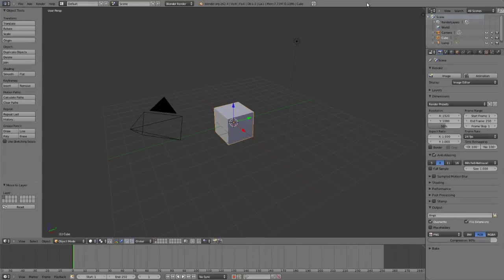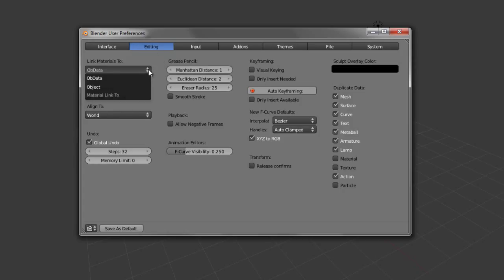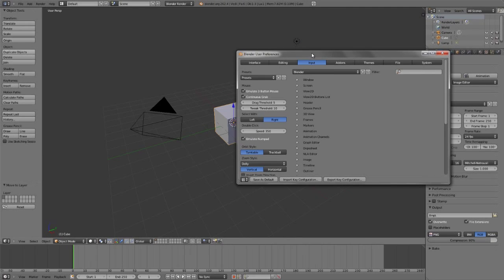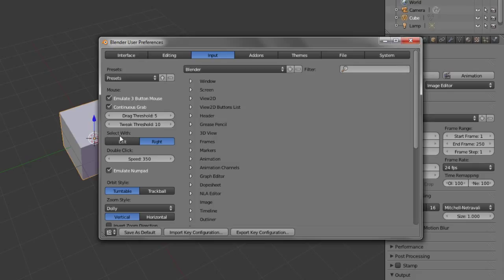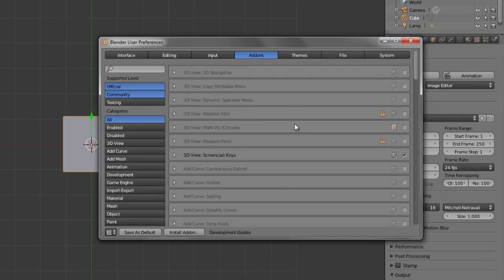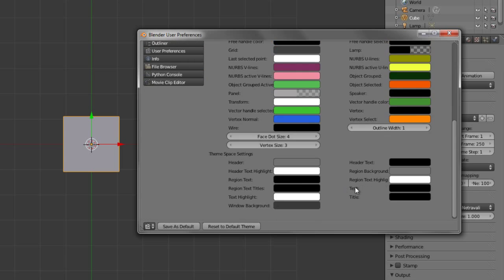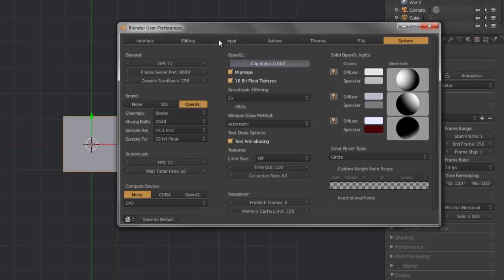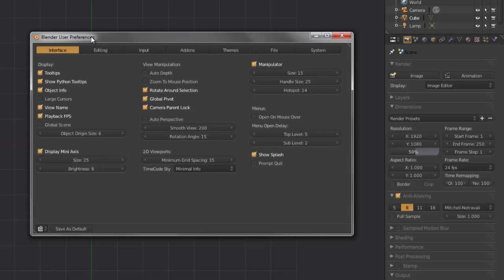Blender Inside Out - 2.2 Touring The User Preferences